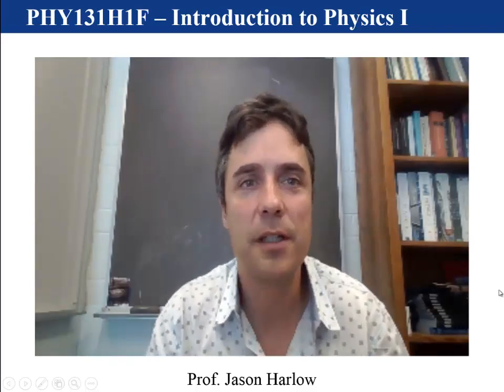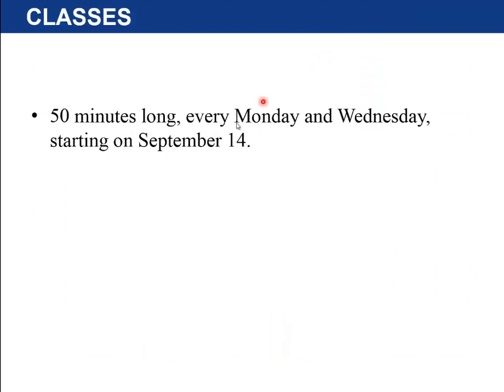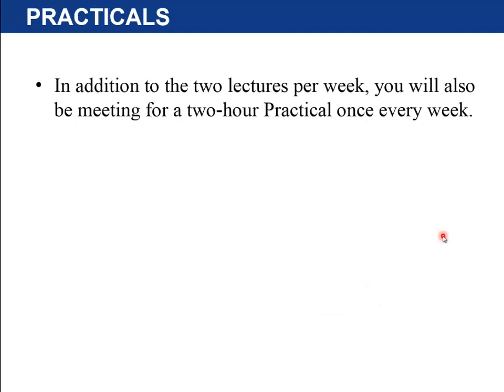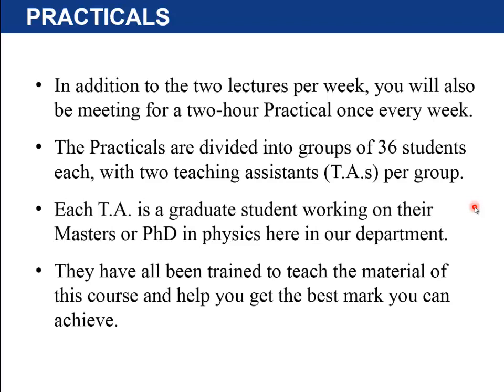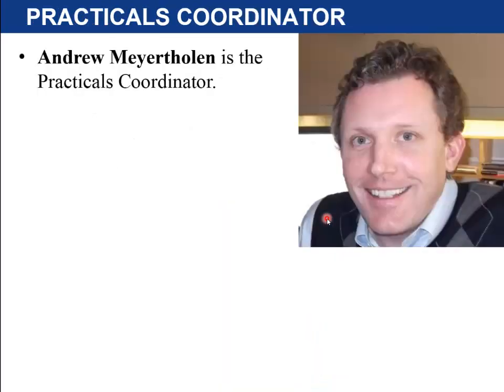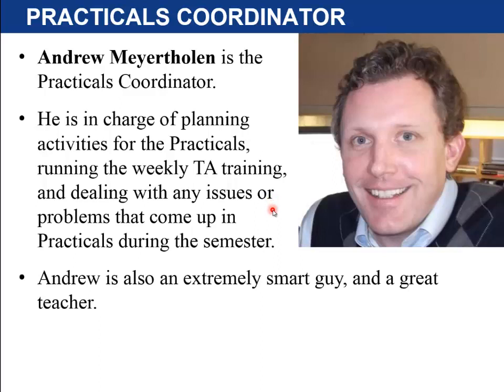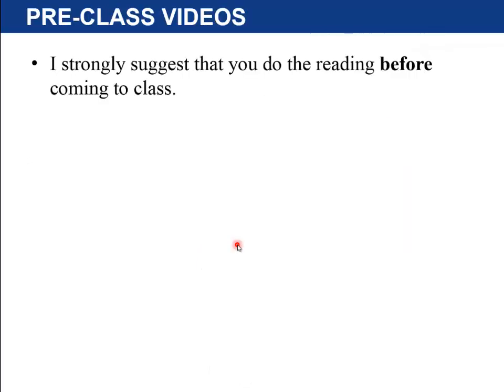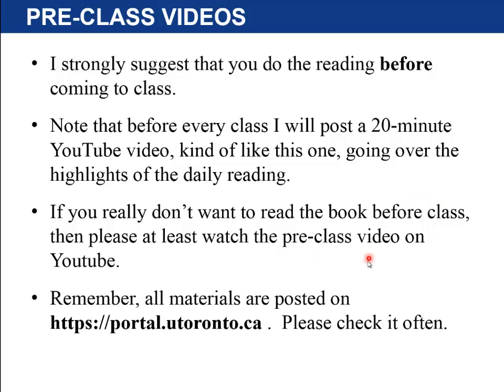Preclass 1 Video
Just a welcome message from me and some highlights from today's reading, which is the Course Syllabus.  Available in PDF from:

Other course materials, announcements, and links to other preclass videos are available on the course web